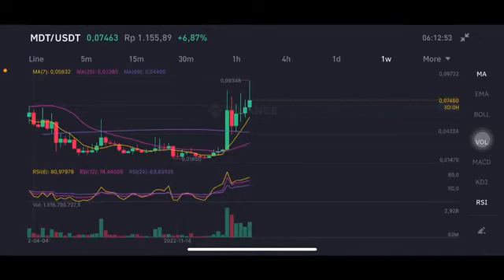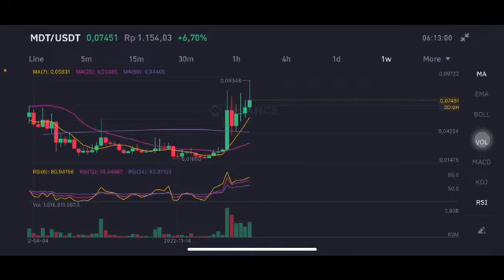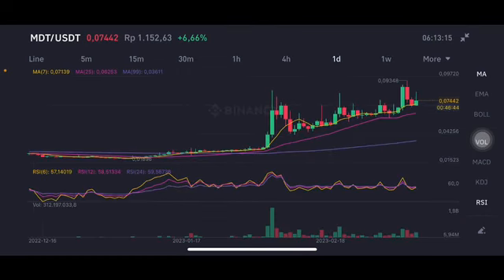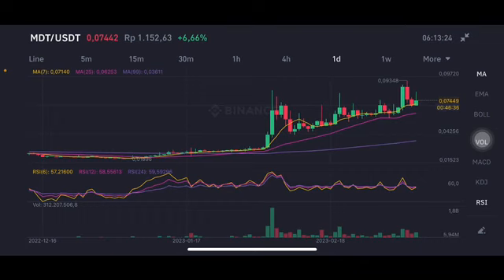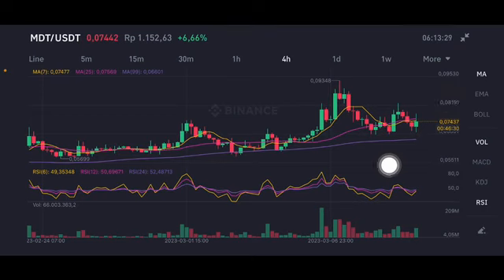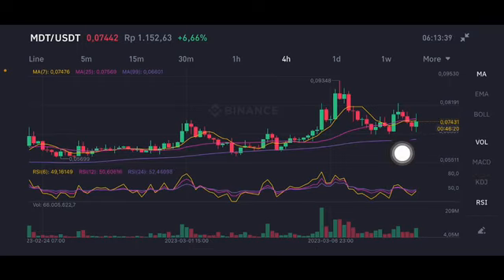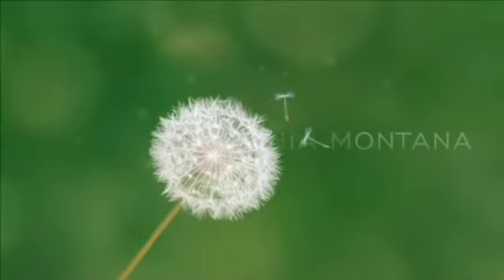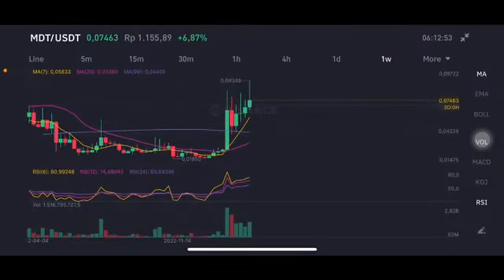MDT GO TO THE MOON | MDT PRICE PREDICTION | MDT CRYPTO | MDT COIN | MDT PRICE ANALYSIS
Mdt coin news today prediction
Mdt coin news today hindi
Mdt coin prediction
Mdt coin live
Mdt price
Mdt coin
Mdt crypto
Mdt update
Mdt crypto price prediction
Mdt coin
Mdt crypto